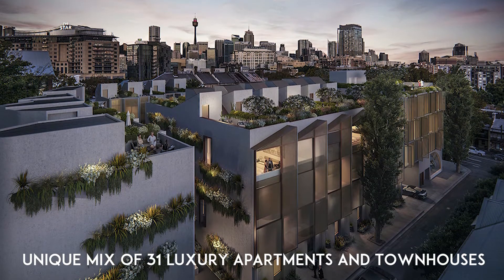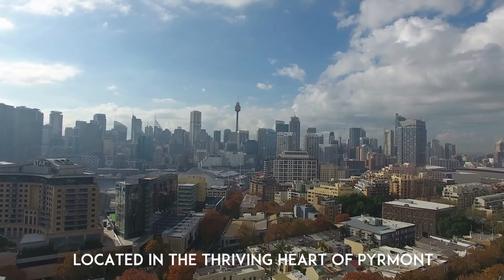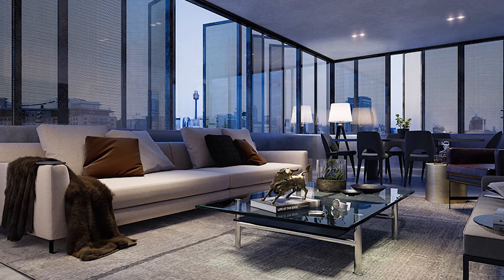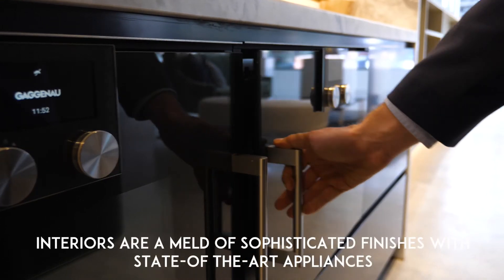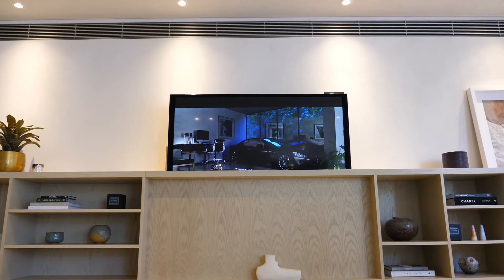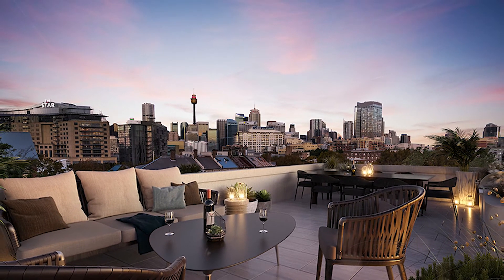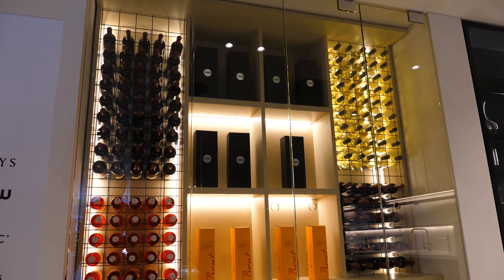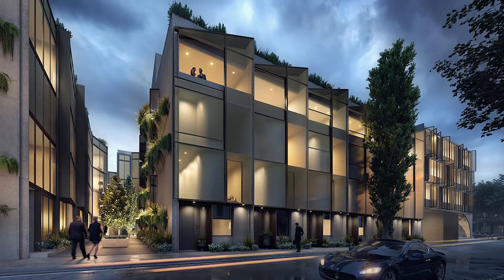Paragon Developer Video